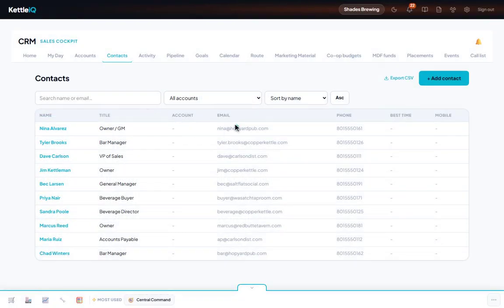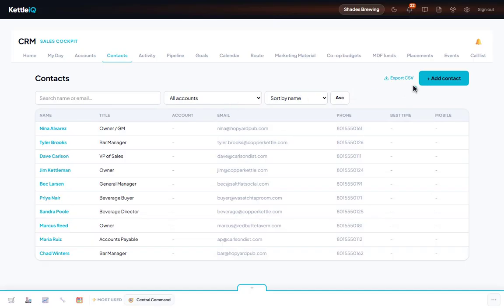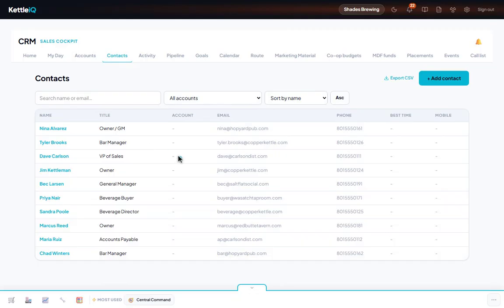Manage Account Contacts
Watch how to manage contacts in KettleiQ — search across all accounts, add a person with title, phone, and email tied to the right account, and update their card when things change.